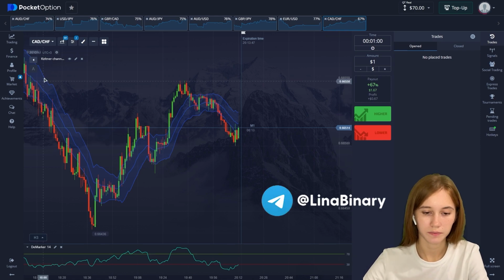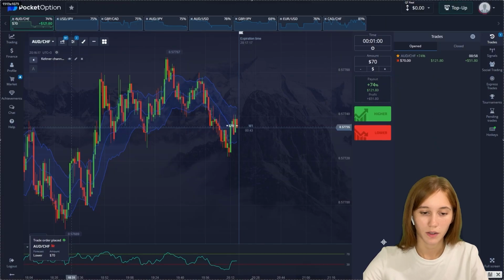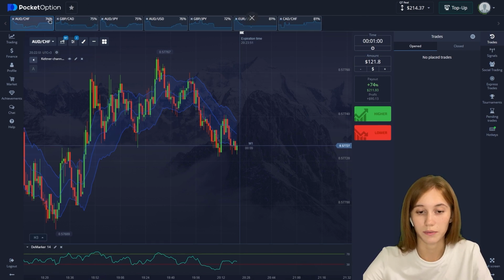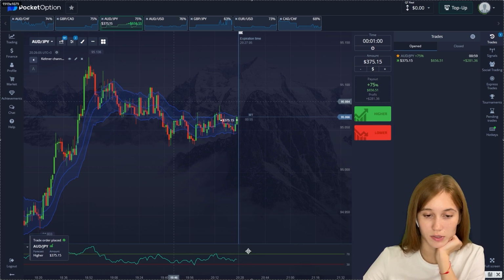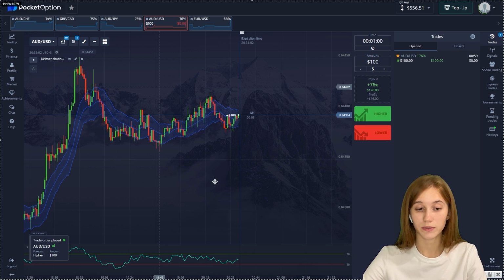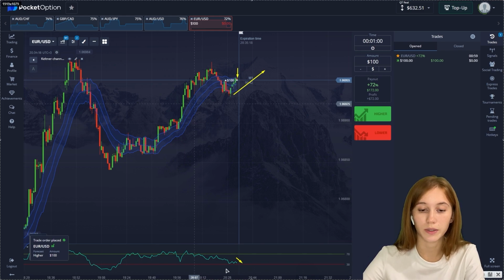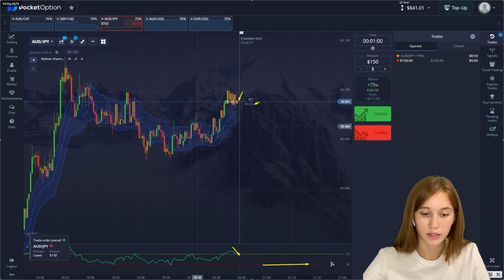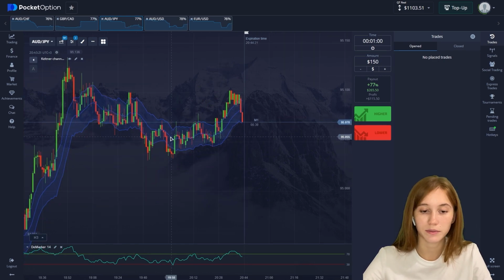Pocket Option Trading | Binary Option For Beginners | Pocket Option Strategy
Stochastic
Stochastic Indicator
Stochastic Best Indicator
Pocket Option